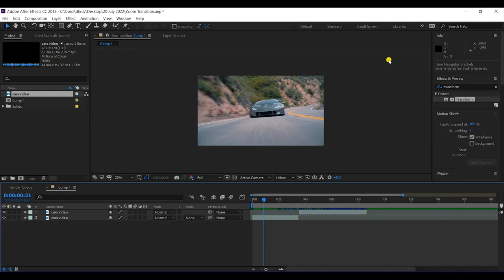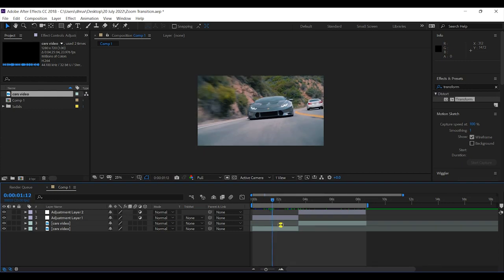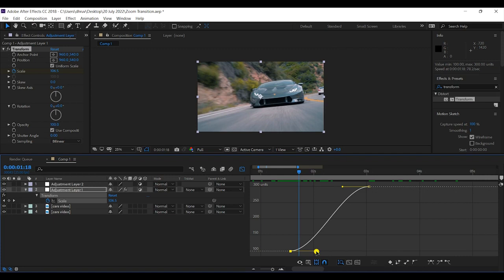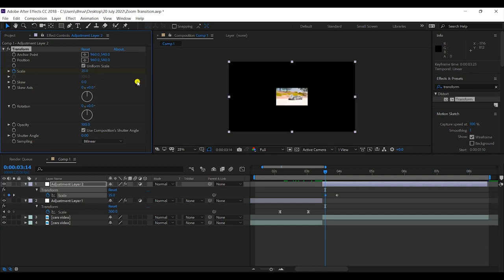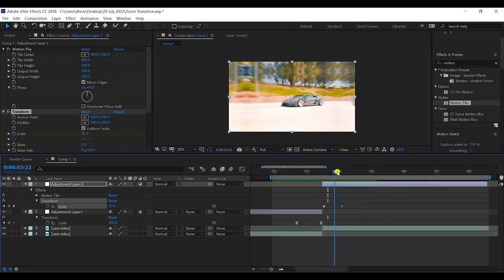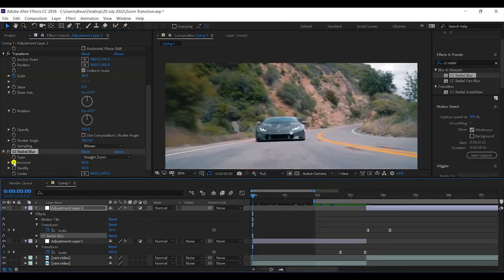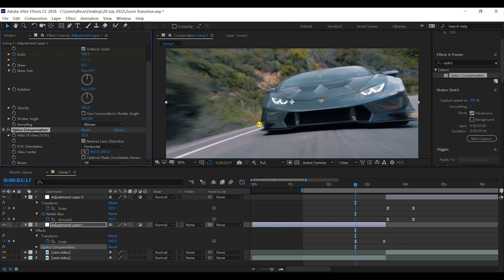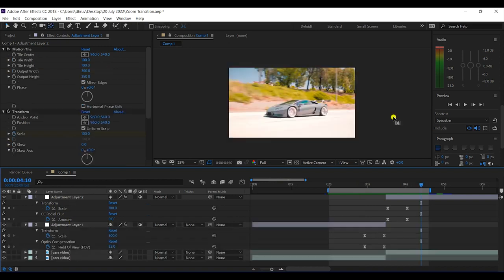Create Epic Zoom Video Transition Effect After Effects Tutorial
How To Create Epic Zoom Video Transition Effect - After Effects Tutorial